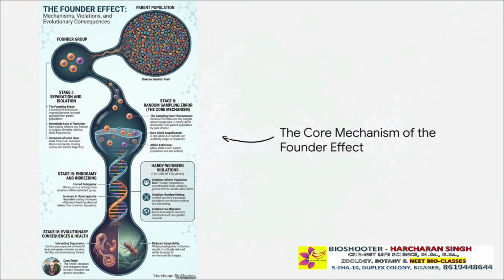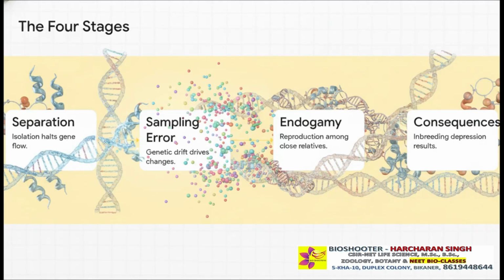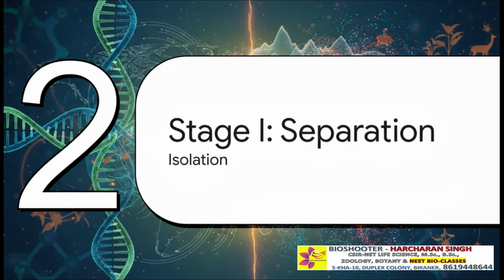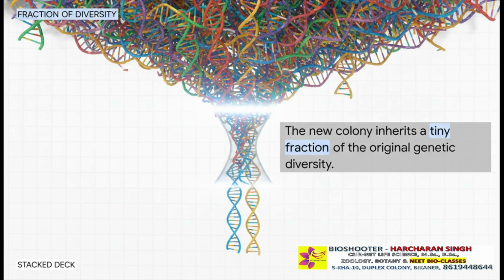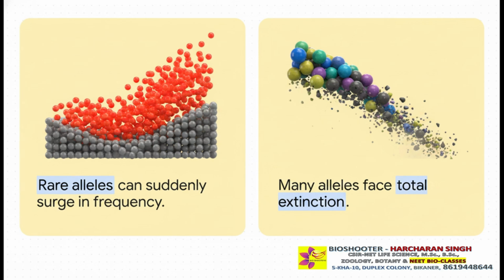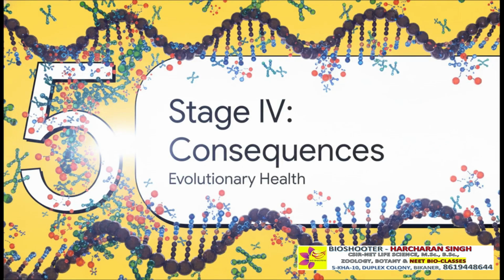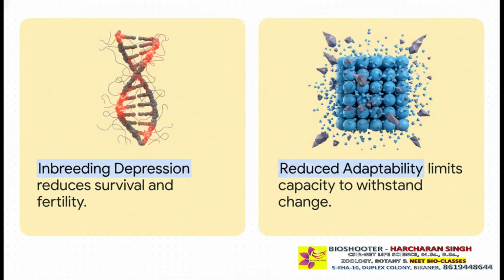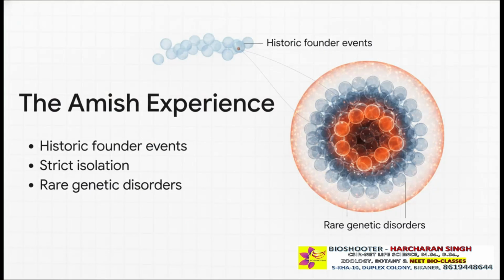THE FOUNDER EFFECT: Mechanisms and Evolutionary Consequences Biology by Harcharan Sir live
THE FOUNDER EFFECT: Mechanisms, Violations, and Evolutionary Consequences
This phenomenon is a pivotal concept in evolutionary biology, illustrating how the separation of a small Founder Group from a larger, Diverse Genetic Pool of a Parent Population fundamentally alters evolutionary trajectories. To study these distinct stages, population geneticists utilize specific technological methods, which are detailed alongside the fundamental mechanisms below.
STAGE I: SEPARATION AND ISOLATION
This initial stage marks the physical or ecological severing of a sub-population from its ancestral group.
• The Founding Event: This occurs when a handful of individuals migrate or become geographically or ecologically isolated from the Parent Population. Historically, confirming such events relied on Allozyme Electrophoresis to detect the sudden shift in protein variants between the old and new populations.
• Immediate Loss of Variation: The new colony inherits only a tiny fraction of the original diversity, immediately altering Allele Frequencies. Today, Next-Generation Sequencing (NGS) is utilized to map the precise genomic regions that have lost variation, revealing a stark contrast when compared to the Diverse Genetic Pool of the parent group.
• Cessation of Gene Flow: Gene Flow from the mainland stops completely, locking the colony into a limited evolutionary trajectory. Researchers use Microsatellite Genotyping to confirm this absolute isolation by verifying the absence of novel genetic markers over successive generations.
STAGE II: RANDOM SAMPLING ERROR (THE CORE MECHANISM)
The biological engine of the founder effect is not natural selection, but rather the mathematical reality of small sample sizes.
• The Sampling Error Phenomenon: Because the founders are a tiny sample, the Allele Frequencies in the new colony differ drastically from the parent population strictly by pure chance. This is fundamentally a form of Genetic Drift.
• Rare Allele Amplification: A rare Allele in a founder can suddenly surge in frequency. Whole Exome Sequencing frequently highlights this amplification, especially when tracing the lineage of specific metabolic pathways that were uncommon in the ancestral group.
• Allelic Extinction: Simultaneously, many Alleles from the parent population are lost entirely. Polymerase Chain Reaction (PCR) assays targeting specific ancestral genes often return negative results in the founder group, confirming that these sequences have gone extinct within the isolated gene pool.
STAGE III: ENDOGAMY AND INBREEDING
As the isolated population grows from a small initial number, mating choices become severely restricted.
• Forced Endogamy: Mating occurs exclusively among close relatives within the restricted group. Pedigree Analysis combined with modern Genomic Mapping allows geneticists to visualize the tightly woven mating networks that define this endogamy.
• Increase in Homozygosity: Repeated mating drastically increases the likelihood of offspring inheriting identical Alleles from common ancestors. This is measured using the Inbreeding Coefficient (F), derived from high-density Single Nucleotide Polymorphism (SNP) Arrays, which physically show large tracts of homozygous DNA.
STAGE IV: EVOLUTIONARY CONSEQUENCES & HEALTH
The ultimate outcome of isolation and inbreeding manifests directly in the population's physical health and long-term viability.
• Inbreeding Depression: The continuous exposure of harmful, recessive Genes severely reduces survival, fertility, and overall evolutionary fitness. Clinical diagnostics and Karyotyping are often employed to track the physical manifestations of these expressed deleterious recessive traits.
• Reduced Adaptability: Widespread genetic uniformity results in a critically reduced ability to adapt to environmental changes or novel Pathogens.
• Case Study: The Amish: The isolation and endogamy within the Amish populations have led to much more frequent occurrences of rare genetic disorders. Techniques like Linkage Disequilibrium Mapping have been highly successful in this group for pinpointing the exact genetic mutations responsible for these localized health challenges.

live streaming
rajasthan History
rajasthan art and culture
rajasthan geography
rajasthan economics

librarian vacancy